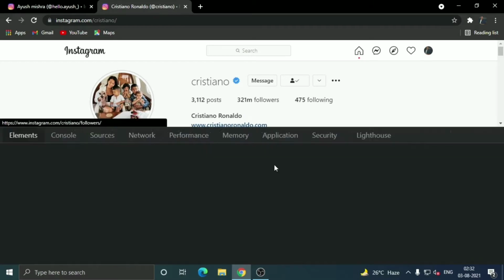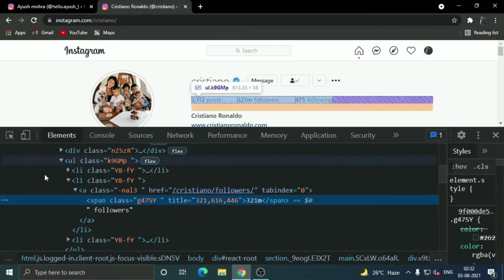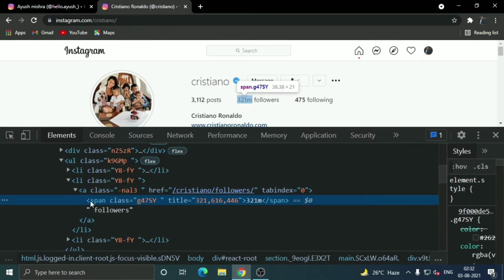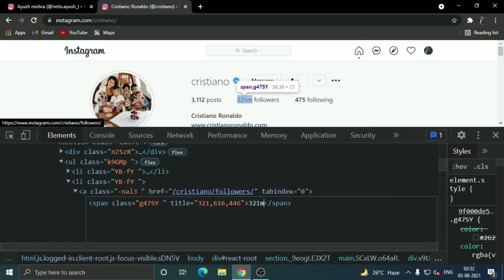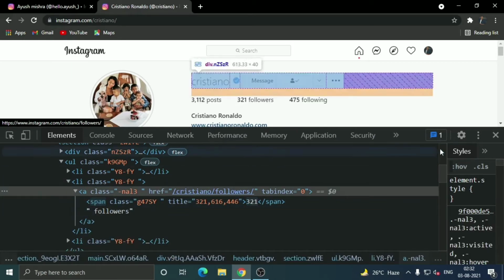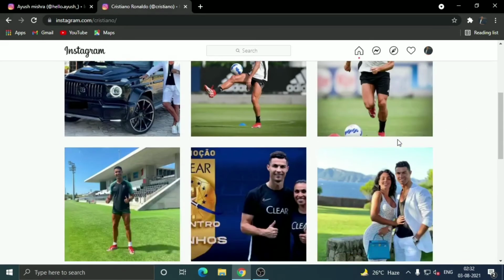How to remove anyone Instagram followers and prank them ❤️❤️😀😀😀😀😀 # prank